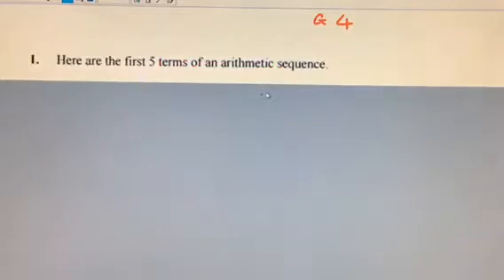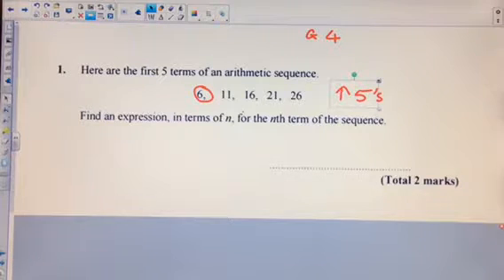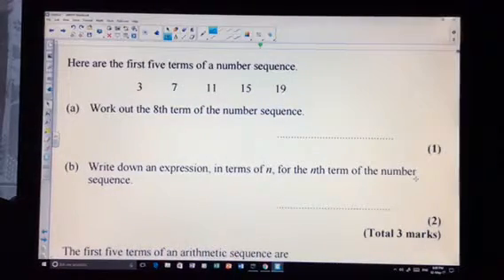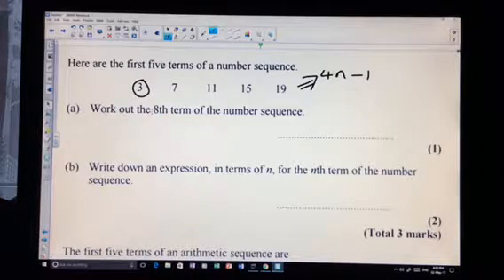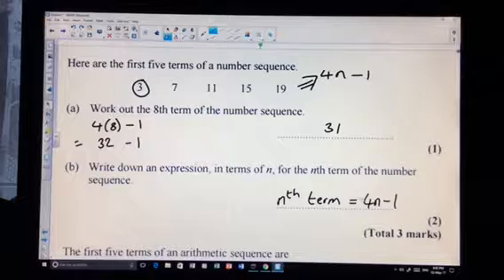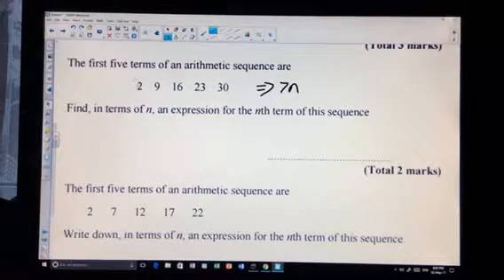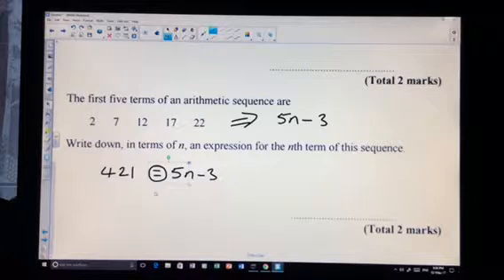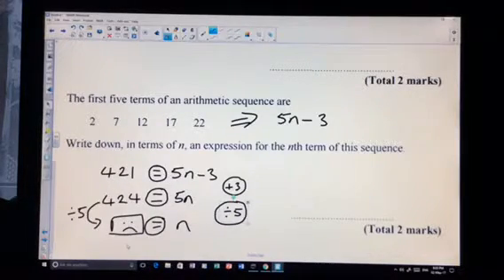Nth Term of Arithmetic Sequences GCSE Grade 4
Hi here is video two. Please ensure you have watched the introduction to Nth Term first as I make reference. Please enjoy.